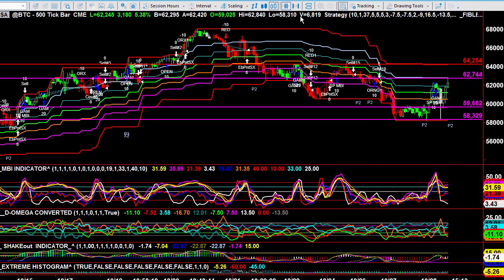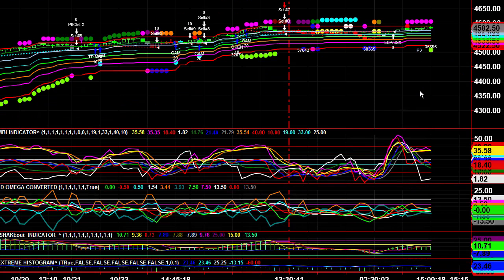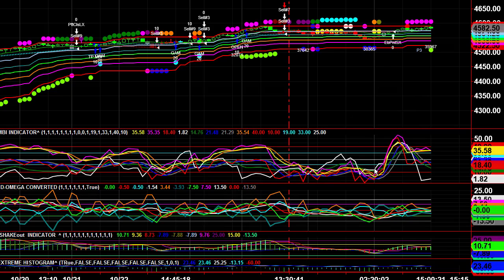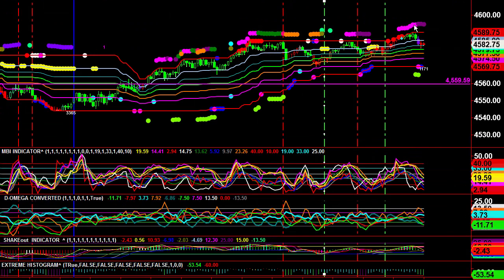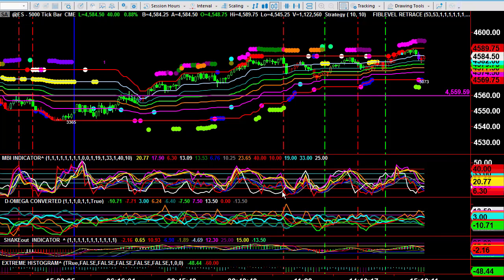Video Report October 29, 2021